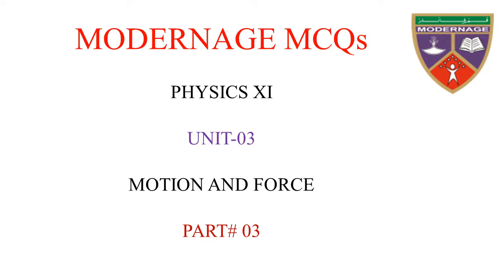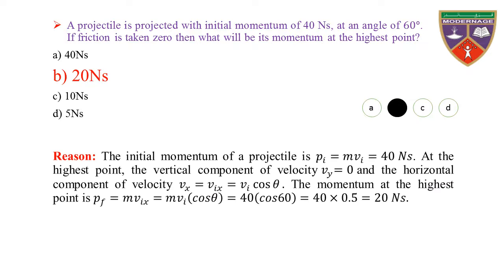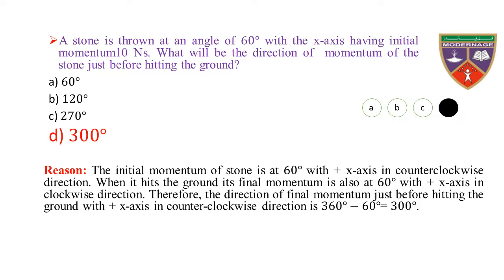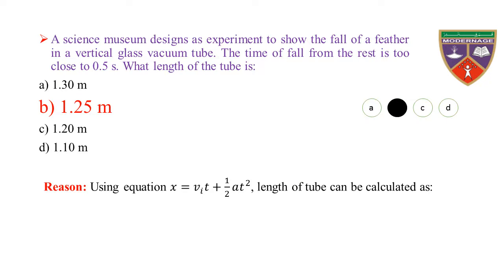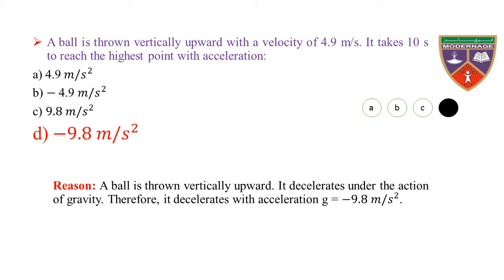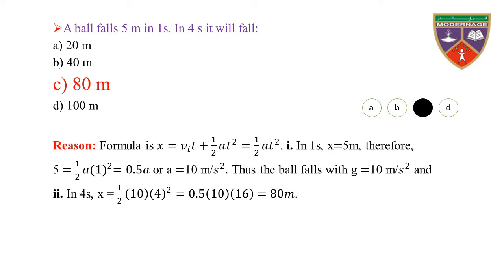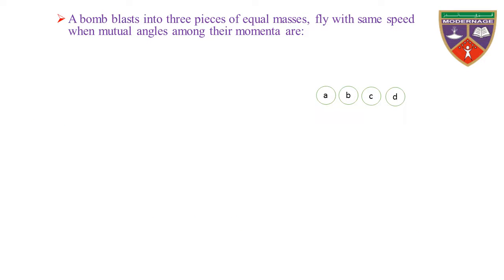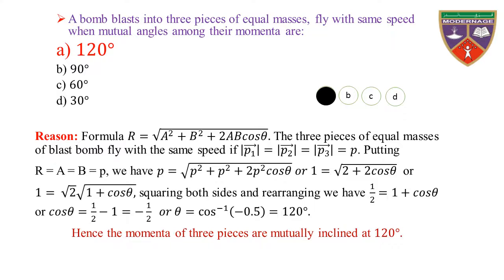Motion & Force | Part 3 | Unit 03 | Physics MCQs Class 11 | Physics MCQs 1st Year | Chapter 3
Motion & Force | Part 1 | Unit 03 | Physics MCQs Class 11 | Physics MCQs 1st Year |

1. Prof Muhammad Farid has an experience of more than 40 years in the field of teaching Physics.
2. Prof Farid has prepared Physics MCQs with proper reasoning, which clears the concept of the topic i-e Motion & Focre.
3. He has used “Bubble Filling Method” as the same is also being used by the board and competitive examiners.

It is further highlighted that each chapter of 1st Year Physics MCQs (Motion & Force) consists of 5 to 7 videos (approximately) and will be published on weekly basis i.e. every Thursday at 05:00 PM. In this video, Prof Mahummad Farid has made the MCQs of 1st Year Physics Unit 03, Part 01, to help the students for gaining conceptual clarity in Force & Motion related MCQs. Prof Muhammad Farid will cover the whole course of Physics class first year by using the same practice, time, and date.